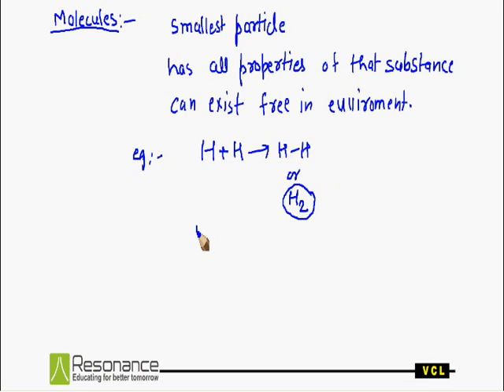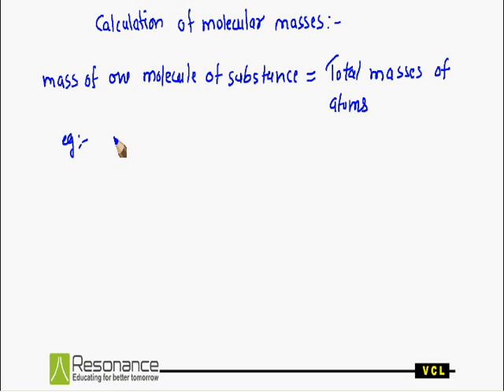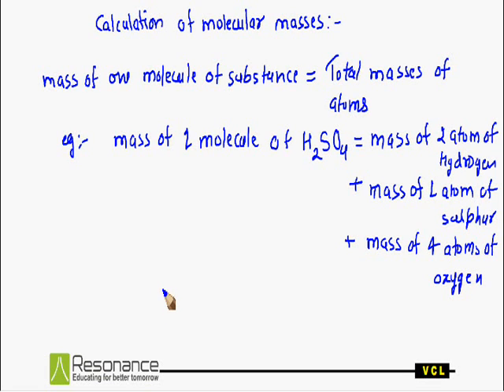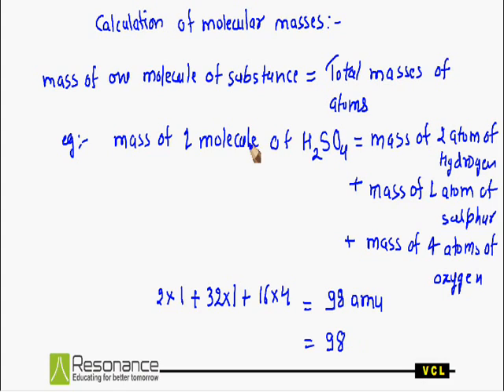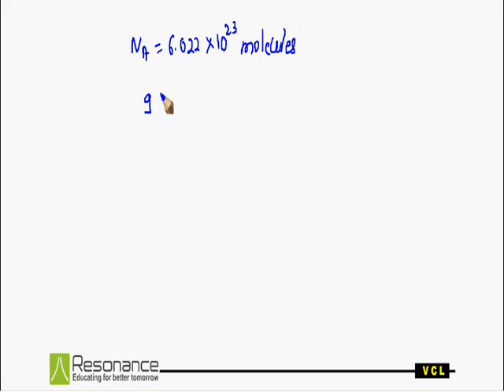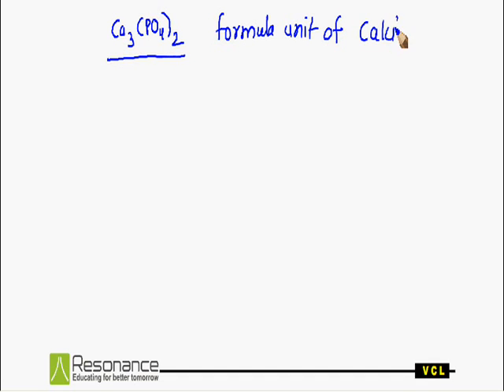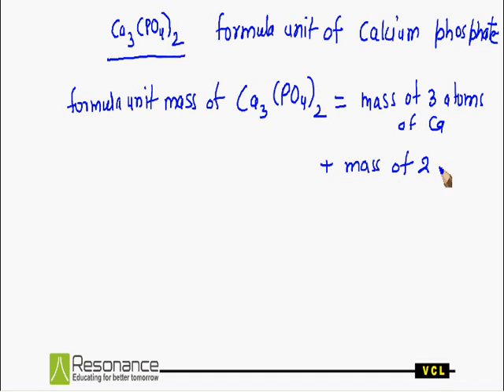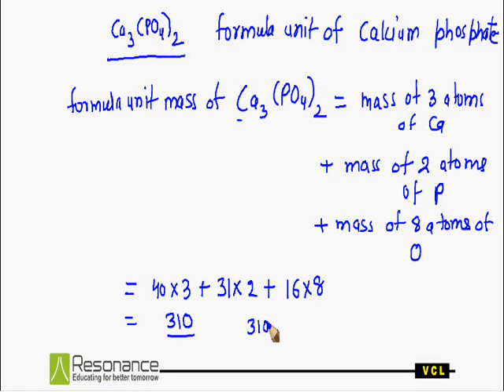Atom and molecules 009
Definition of molecule
molecular mass